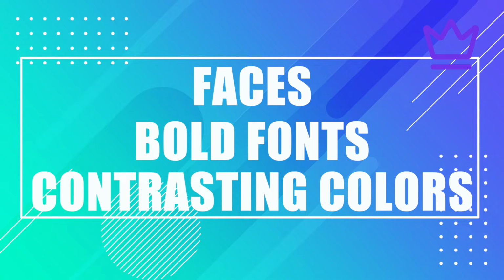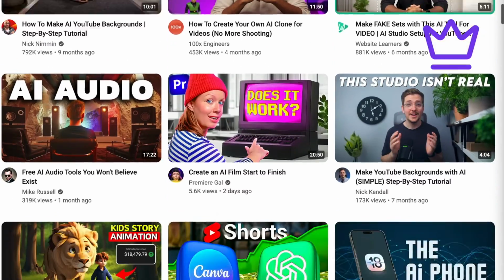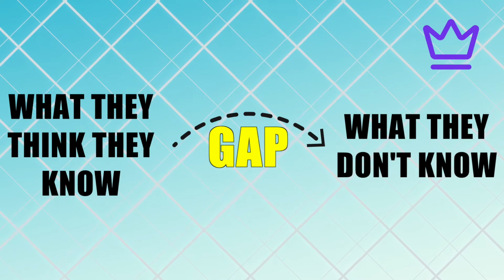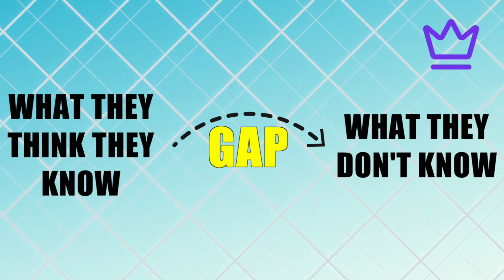How Top YouTubers Create Winning Thumbnails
Discover how top YouTubers craft winning thumbnails that skyrocket their clicks and views! In this video, Chad from Taja AI dives deep into the secrets behind creating visually compelling thumbnails that not only stand out but also entice viewers to click. Learn from the strategies used by successful YouTubers to enhance your thumbnail designs and significantly boost your click-through rates.

At Taja AI, we're dedicated to helping creators like you thrive on YouTube by providing AI-powered tools that optimize your content for maximum viewer engagement. From selecting the right colors and fonts to integrating elements of curiosity and intrigue, we cover all bases to ensure your thumbnails grab attention and maintain viewer interest.

Join us as we explore effective thumbnail creation techniques, backed by real-world examples and tested strategies. Whether you're struggling to gain traction or looking to refine your approach, Taja AI is here to guide you through the nuances of what makes a thumbnail successful.

Let's grow together with Taja AI—where creativity meets analytics!

CHAPTERS:
0:00 - Thumbnail Click Triggers
0:52 - Key Elements for Clickable Thumbnails
2:47 - Current Trends in Thumbnail Design
4:45 - Thumbnail Design Time Requirements

Music from Uppbeat (free for Creators!)